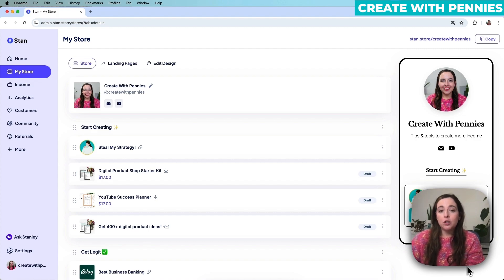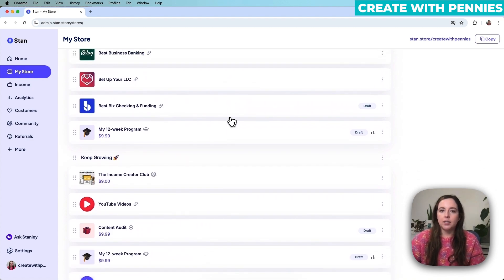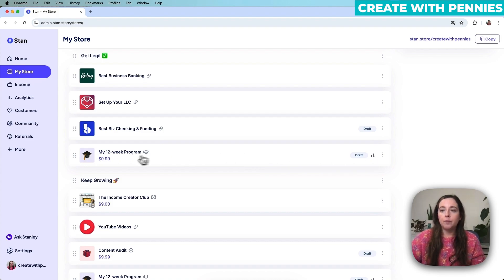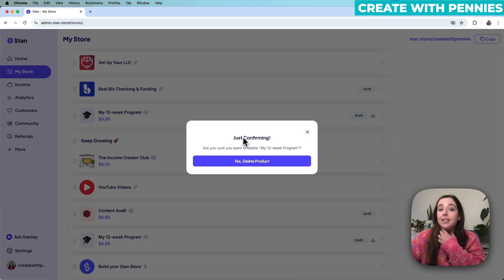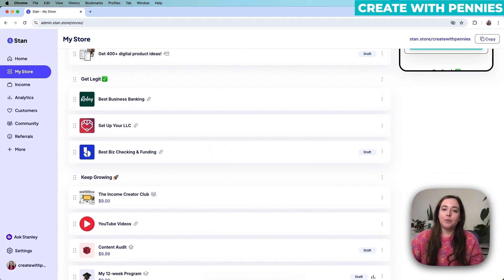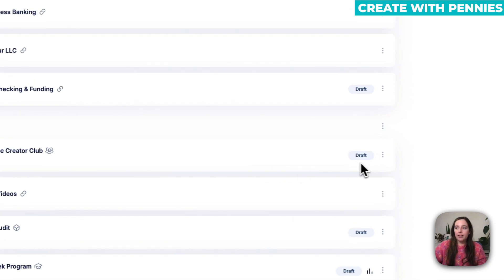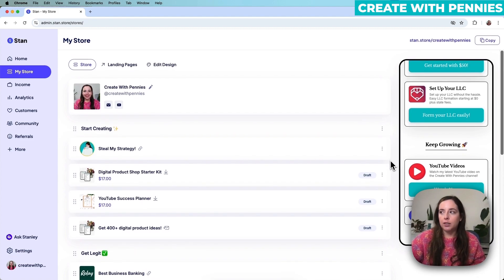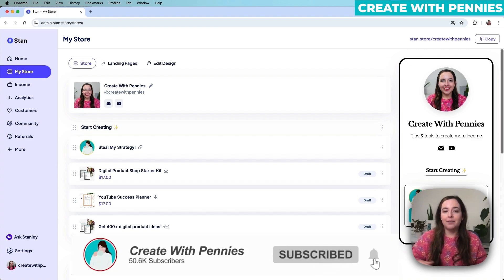How To Delete or Remove A Product On Stan Store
Did you create a product in your Stan store and want to delete it? This video will show you how to delete a product on Stan.

You can easily delete a product in Stan store and that will remove it FOREVER.

Another option to remove a product from showing in your Stan Store is to unpublish it. This video also shows you how to un-publish a product to remove it from your Stan store.

💙  RECOMMENDED RESOURCES  💙